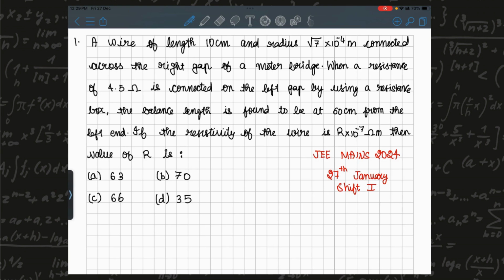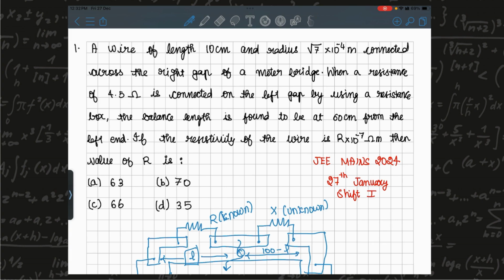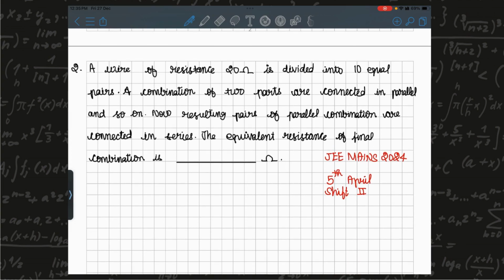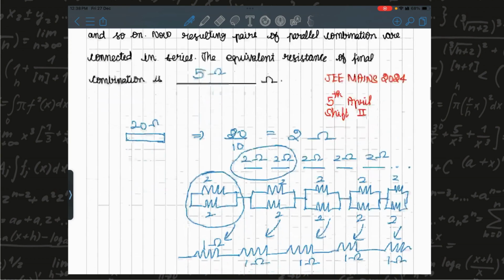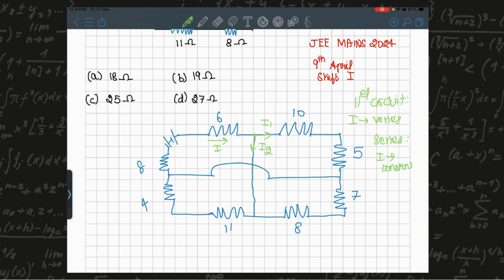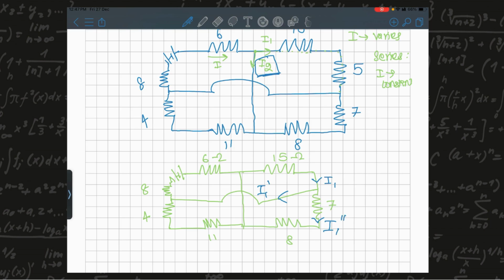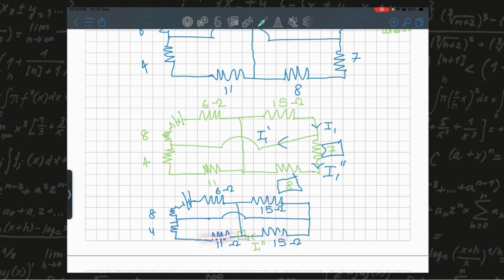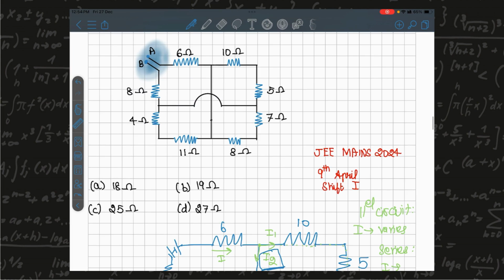Master Resistance Problems for JEE Mains 2025 | Meter Bridge & Equivalent Resistance (Part 1)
Welcome to Part 1 of our JEE Mains 2025 series! 🚀 In this video, we dive deep into three crucial topics:
1️⃣ Resistance Problems
2️⃣ Meter Bridge Problems
3️⃣ Equivalent Resistance

We explore the concepts behind each topic, solve highly probable questions, and equip you with the techniques to crack similar questions in JEE Mains 2025. These concepts are often tested and hold significant weight in the Physics section of the exam. 💡

📌 What’s Inside:
✅ Step-by-step solutions to challenging resistance problems
✅ Tricks to master meter bridge concepts
✅ Method for finding equivalent resistance in complex circuits